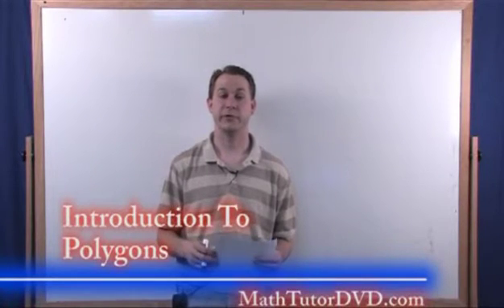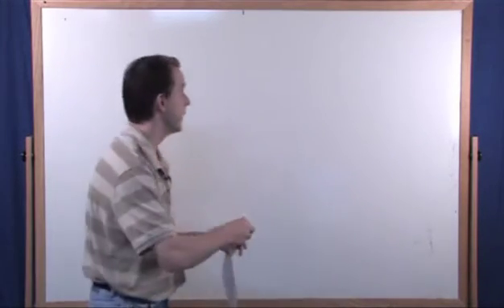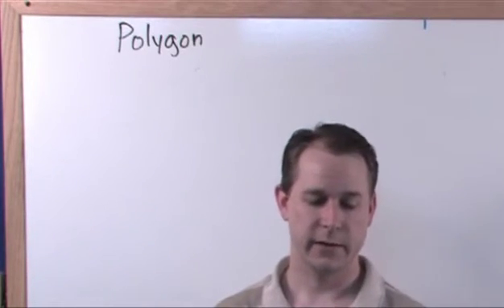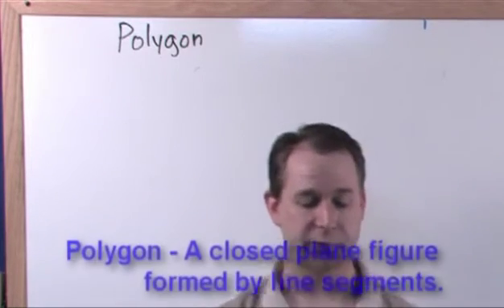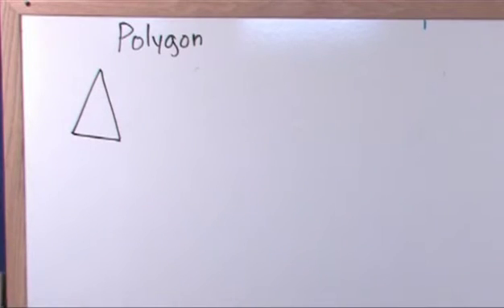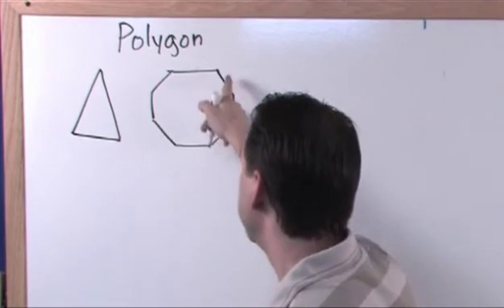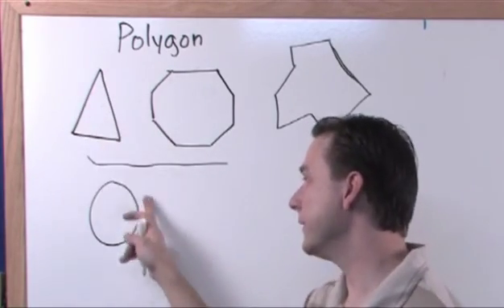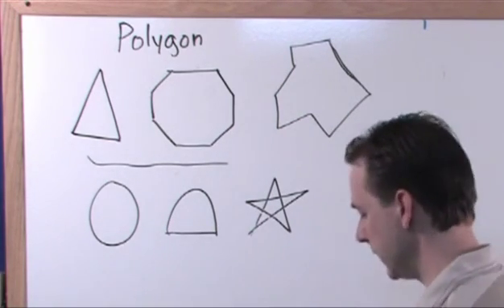Lesson 8 - Intro To Polygons (Geometry Tutor)